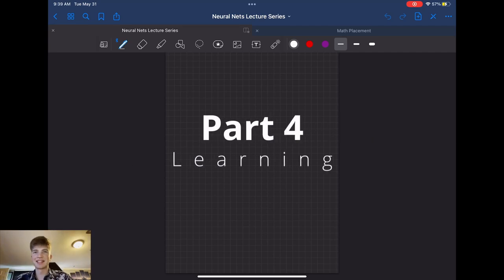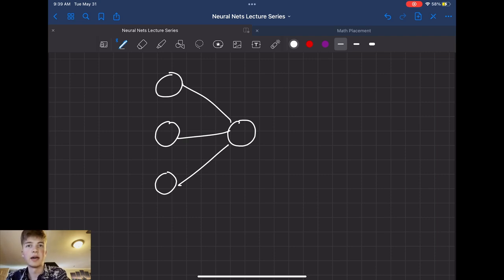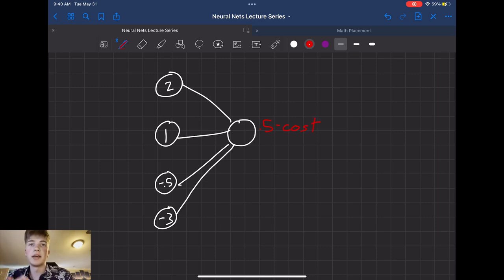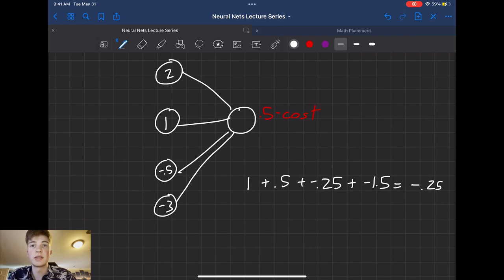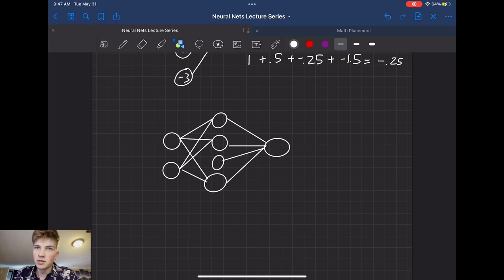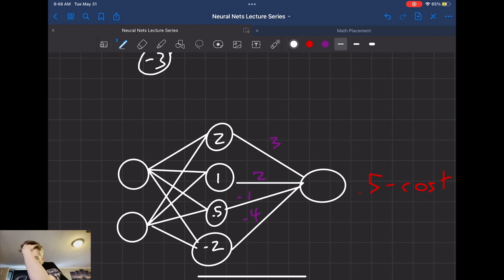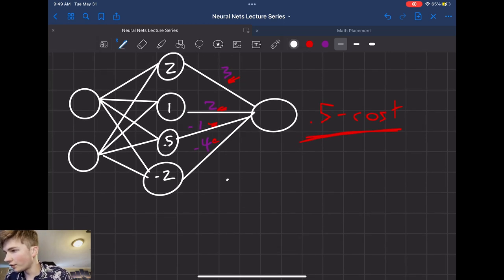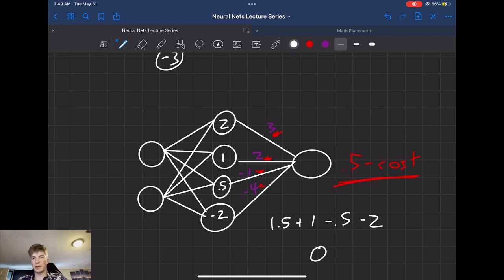Part 4 - Learning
Welcome back! In this last lecture, I explain how a Neural Network learns.